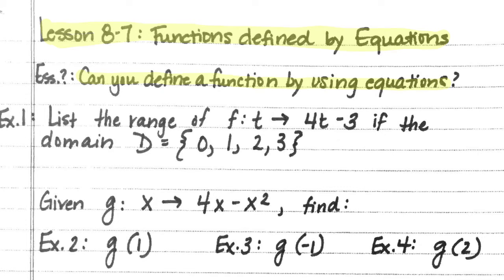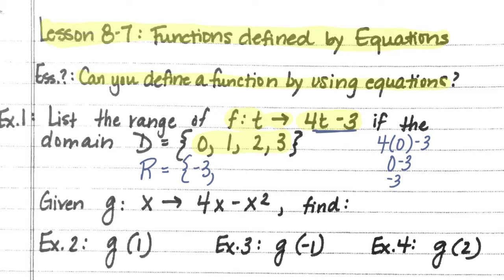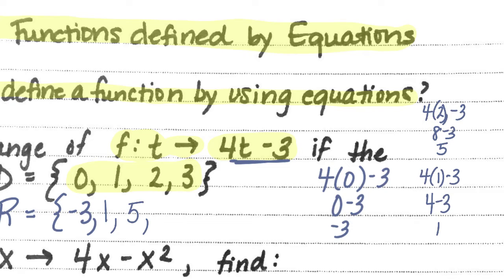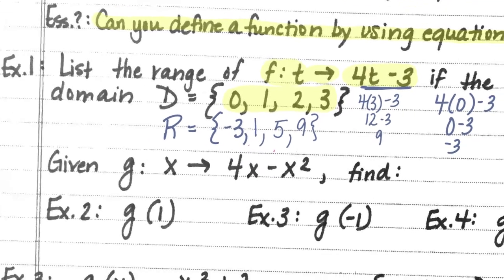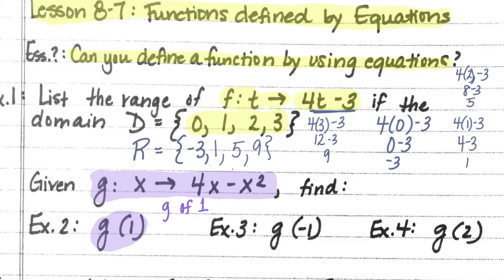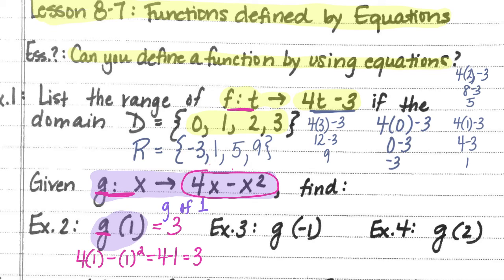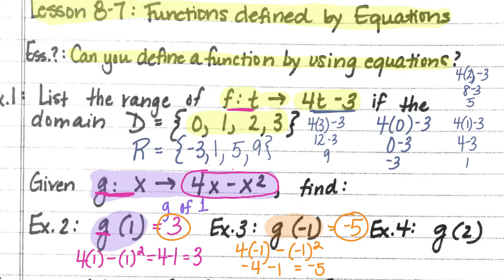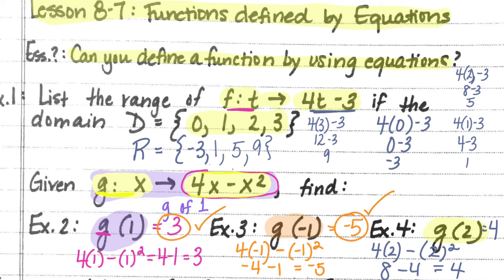Alg1H 8.7 Functions defined by Equations